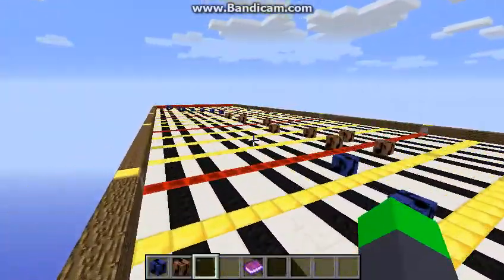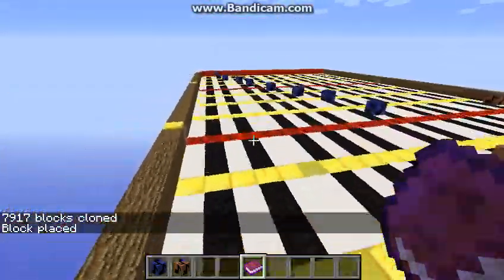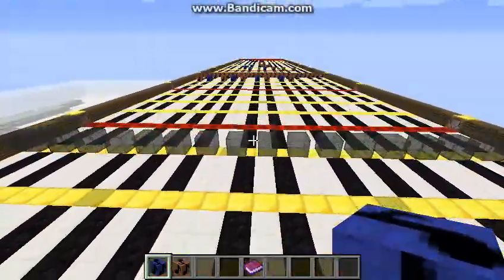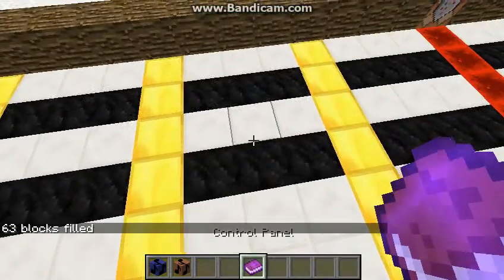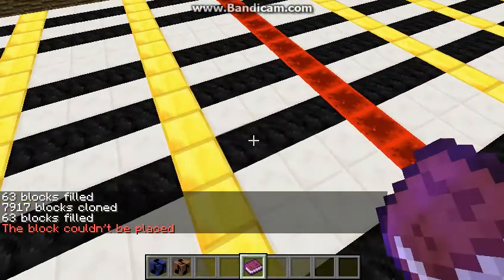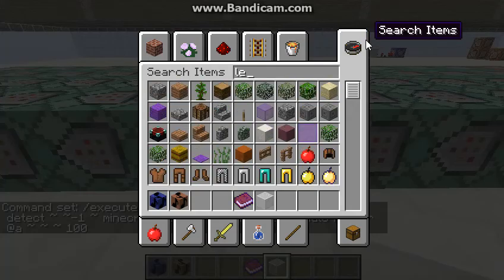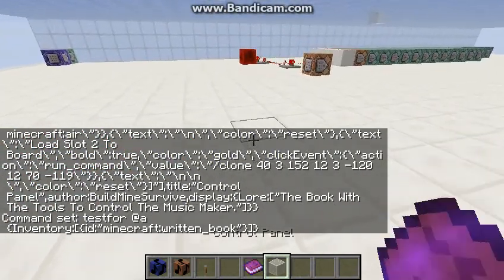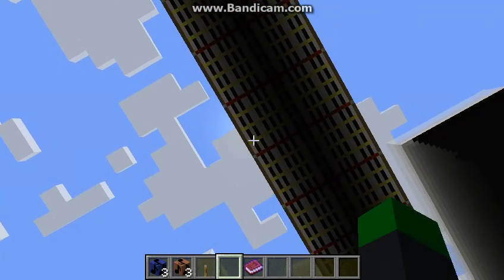PIANO IN MINECRAFT 1.9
AMAZING RIGHT?'